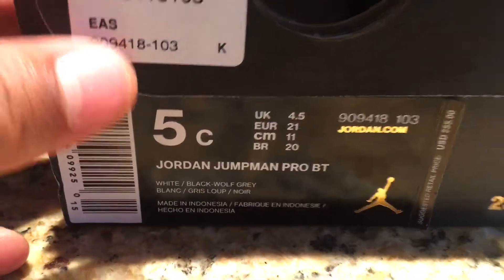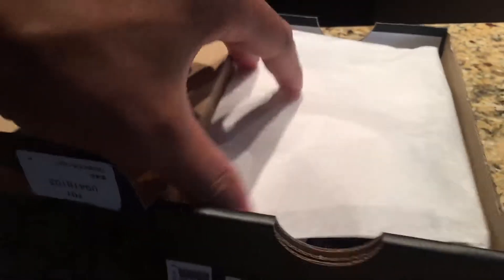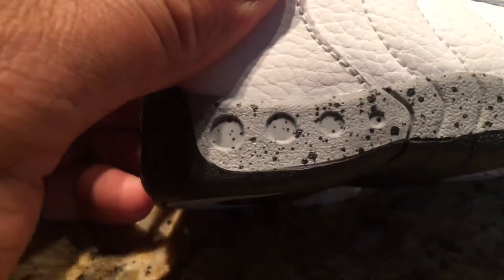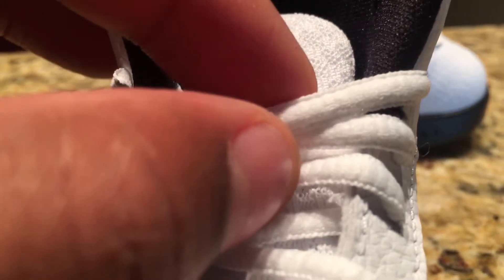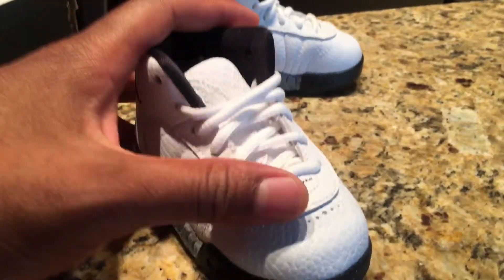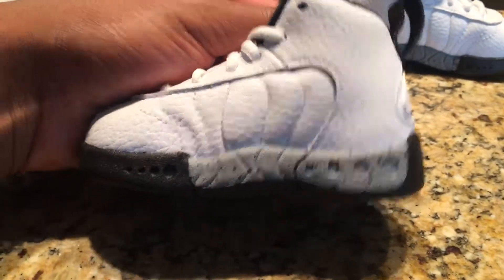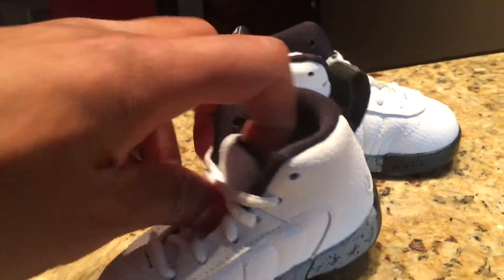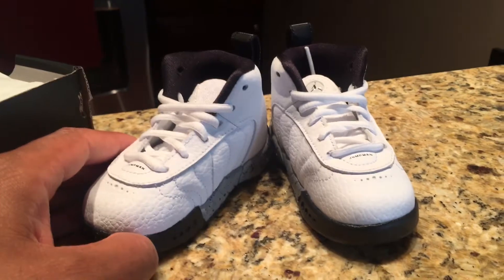JORDAN JUMPMAN PRO BT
This is your view of the Jordan job man pro BT. This is for babies of dollars. Excellent super baby babies going to love it. Let me know what you think .